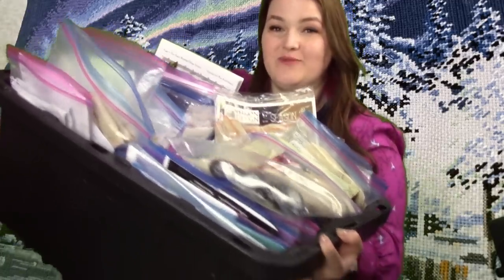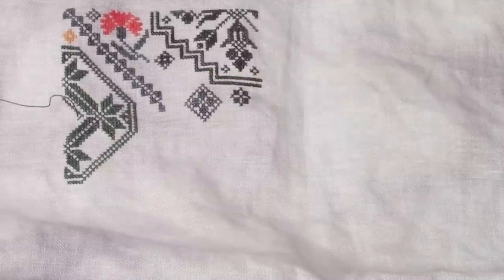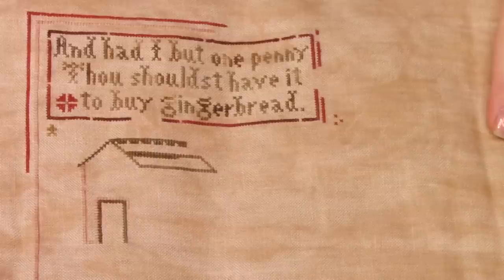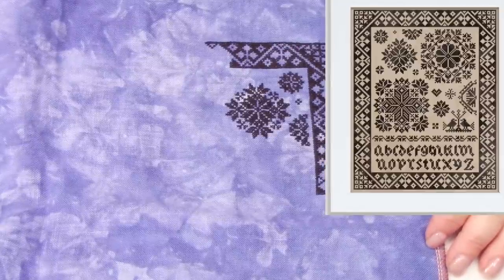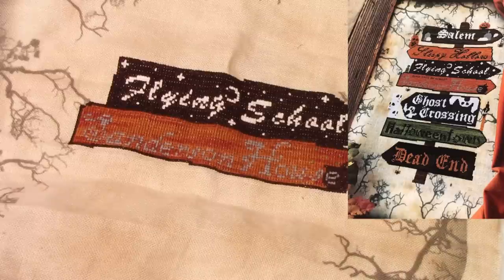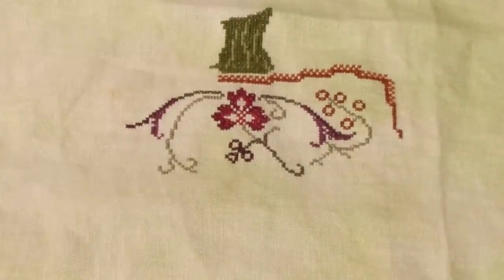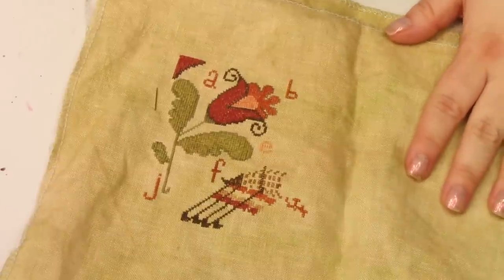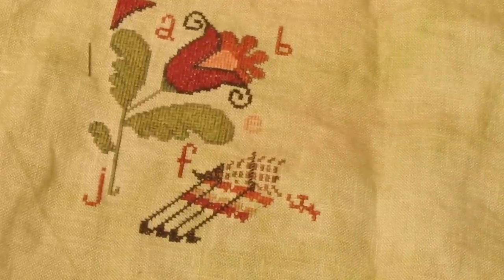WIP Parade 2023 + 1 Year Flosstube-iversary!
Welcome to my Flosstube! On my channel I share what I've been stitching on the last couple weeks.  I hope your stitching has been bringing you peace and joy.

Lehi, UT
84043